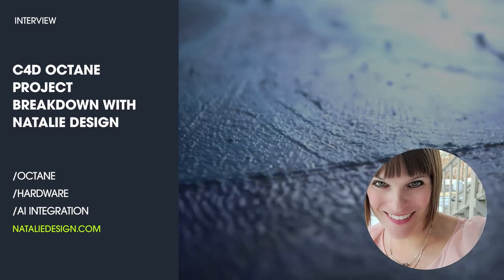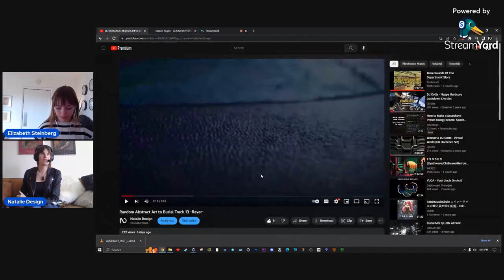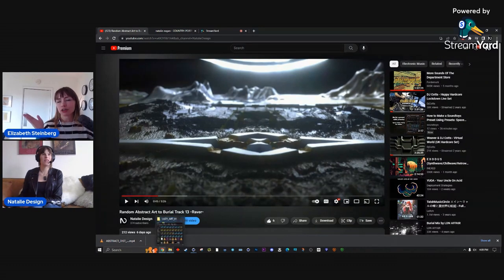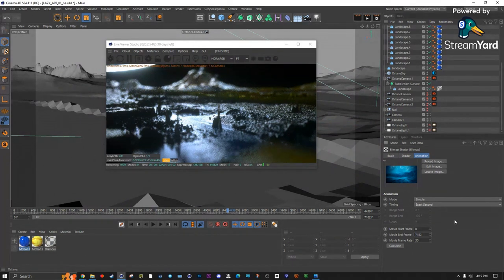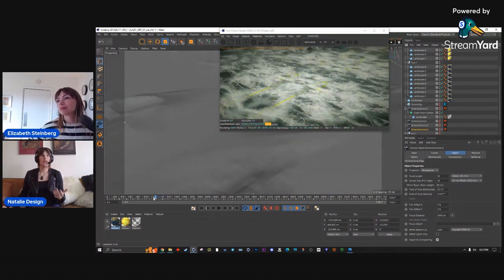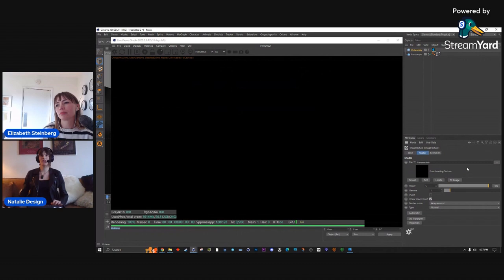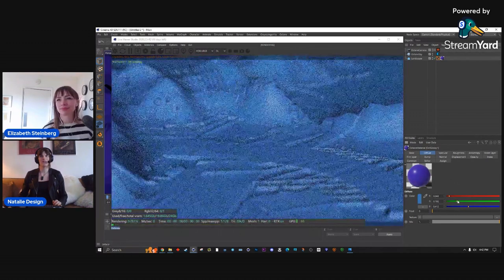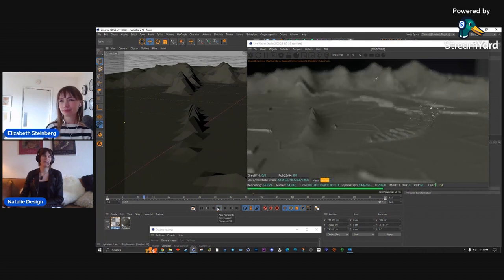C4D Octane workflow w/Natalie. Graphics Cards, Laptop/Desktop, AI upscale w/Topaz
A fun interview with Natalie from nataliedesign.com . We are covering her workflow in Octane discussing a whole bunch of things from Octane, Graphic cards, Using Artificial Intelligence to improve work flow and more

Main points:
00:00:00 Intro
00:01:12 Meet Natalie Eagan , her background
00:04:45 Going through old project
00:10:28 Using AI to upscale with Topaz
00:19:12 Step by Step tutorial for beginners
00:27:00 Tip: Using Ai and Neat Video to speed up workflow
00:28:24 Graphics Card Hardware Computer setup
00:33:00 Laptops
00:38:34 Wacom Cintiq love
00:42:45 RAM/CPUs etc
00:43:00 Nvidia cloud computing
00:44:00 Goodbye